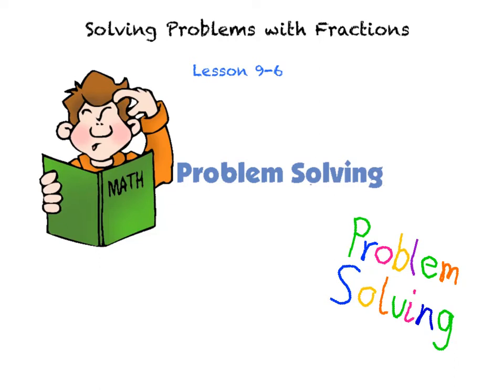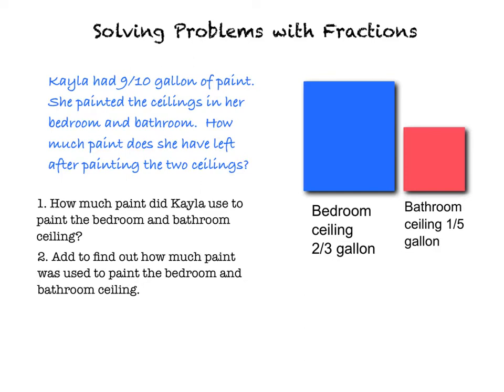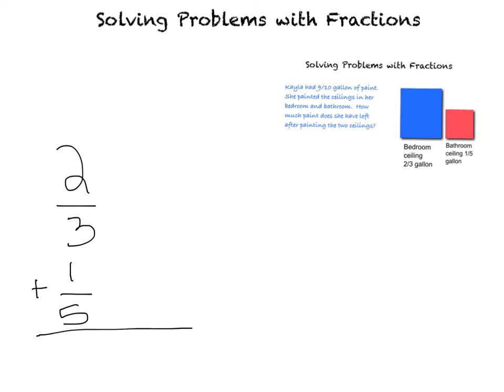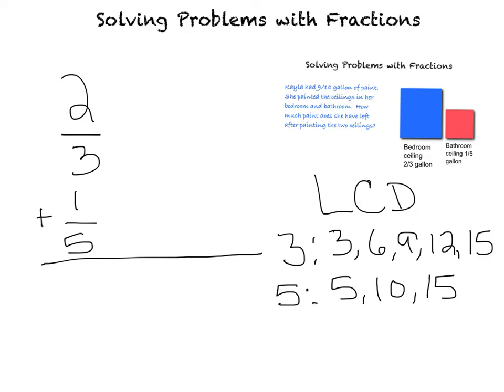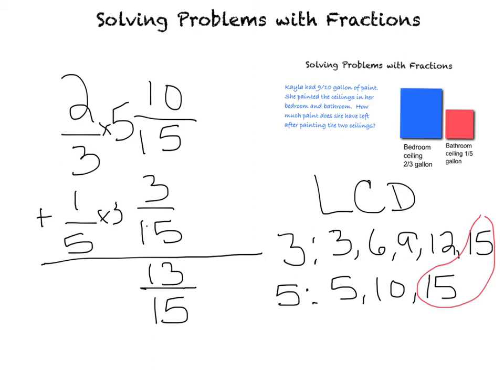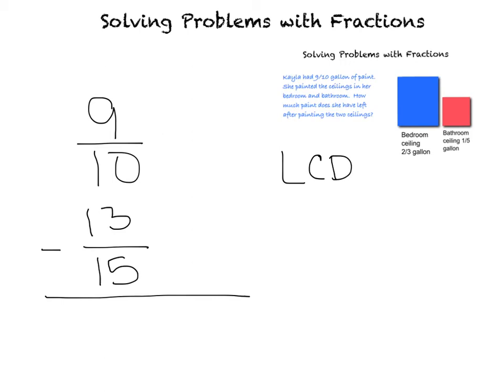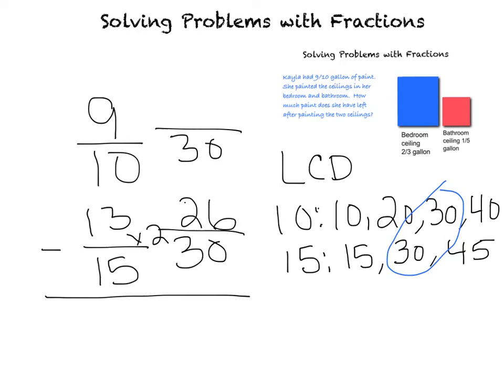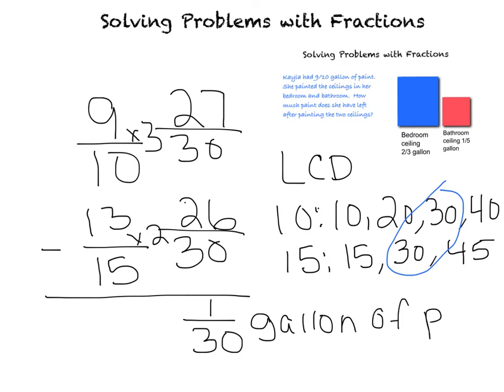Solving Problems with Fractions Lesson 9-5